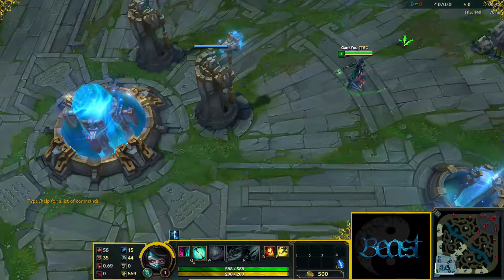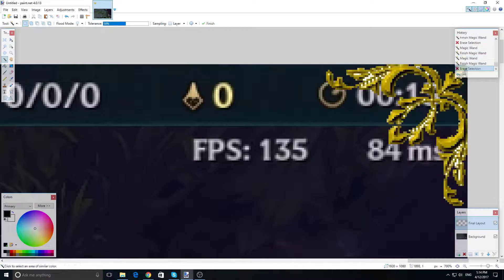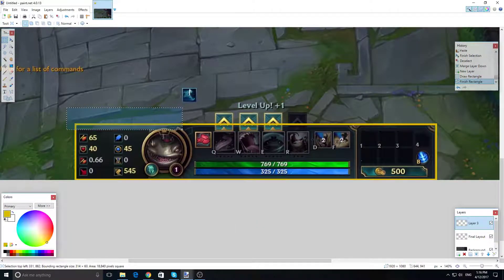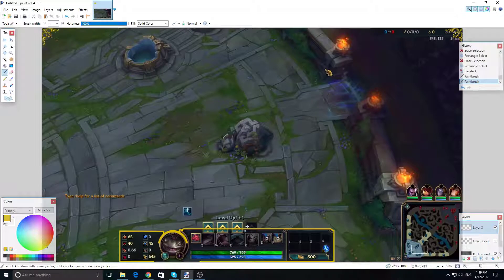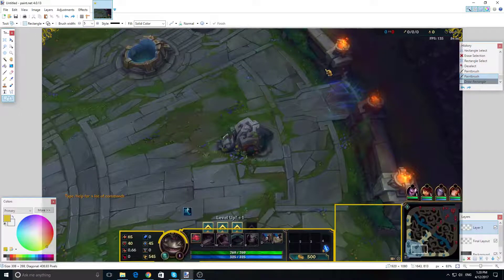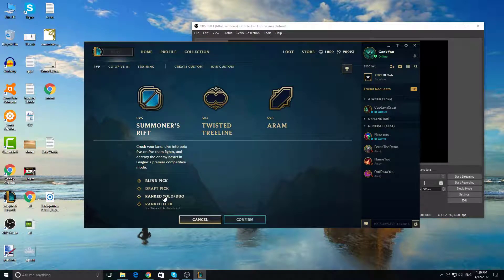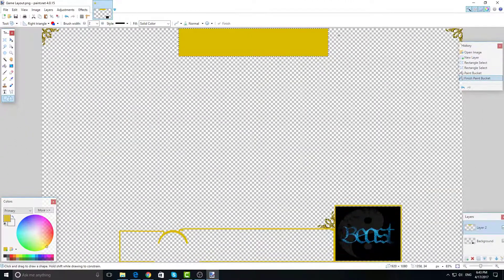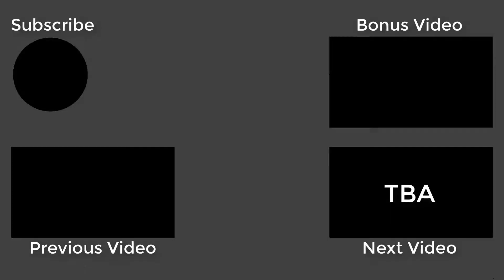How to make your own customized GAMING OVERLAY FOR FREE Paint.net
How to make your own customized GAMING OVERLAY FOR FREE
how to make a gaming overlay with paint.net